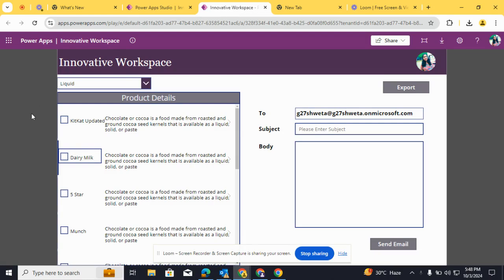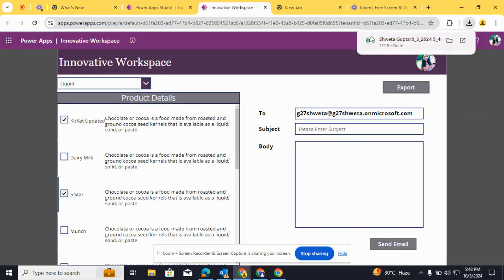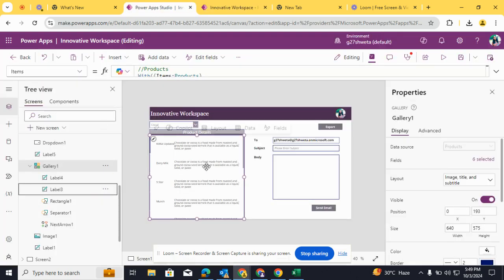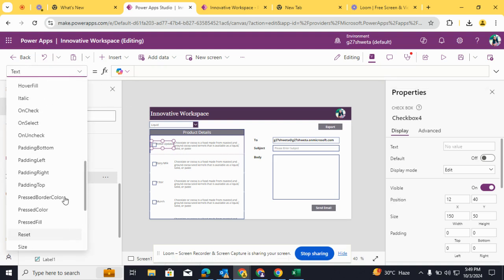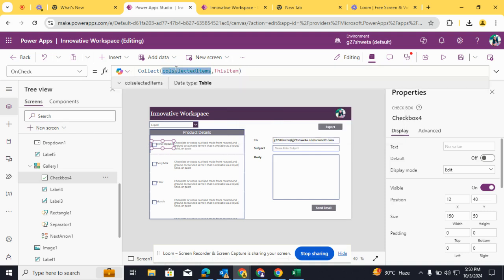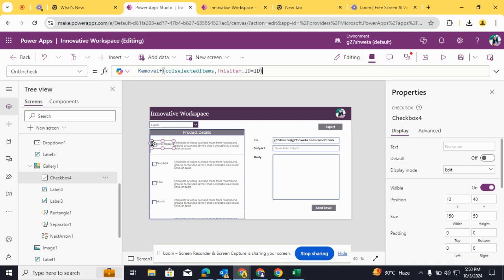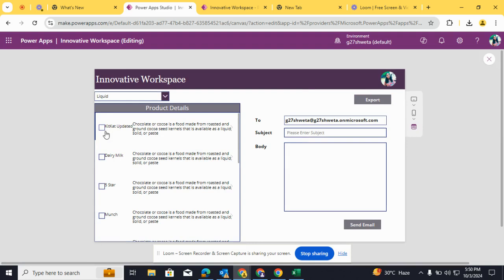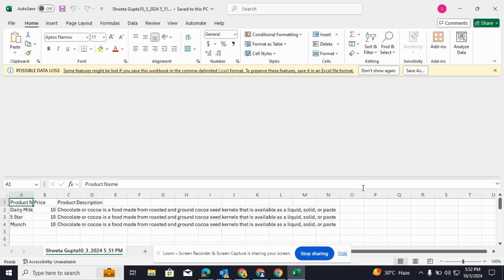Exporting Specific Rows from Gallery to Excel 📊 in PowerApps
In this video, we'll walk you through the step-by-step process of exporting specific rows from your PowerApps application to an Excel file. Whether you're looking to streamline your data management or share targeted information, this tutorial covers everything you need to know. We’ll demonstrate the tools and features within PowerApps, provide tips for filtering your data effectively, and show you how to format your Excel file for easy analysis.